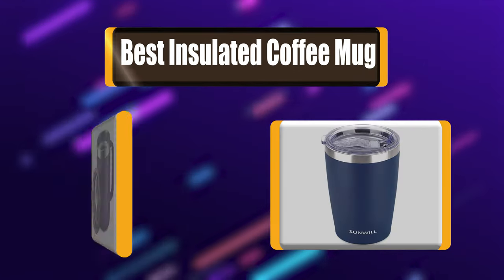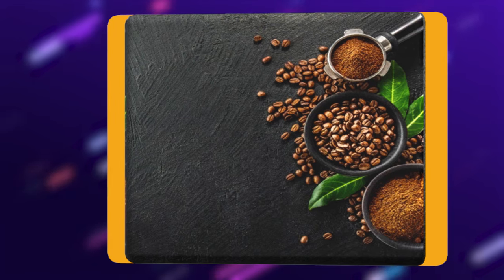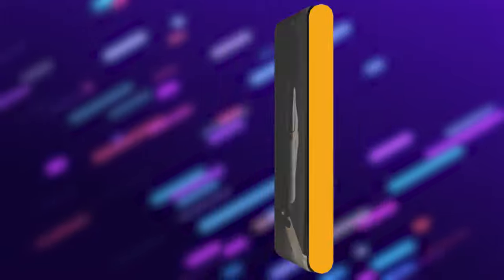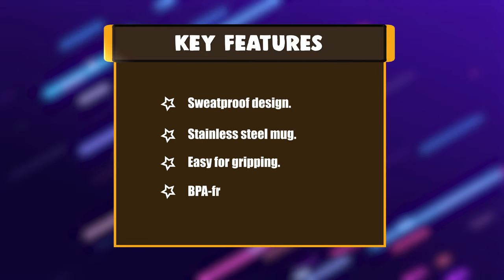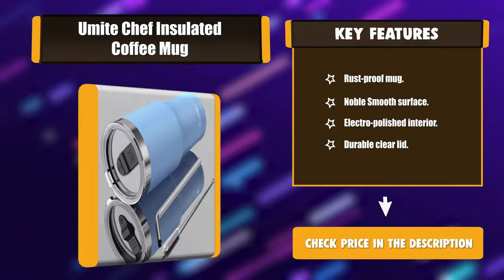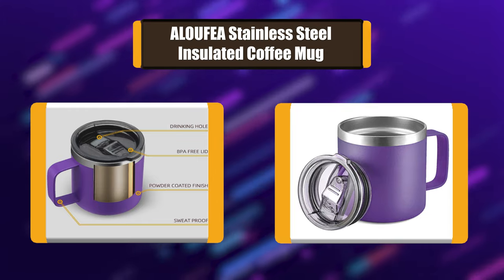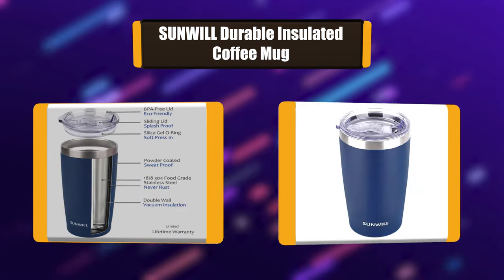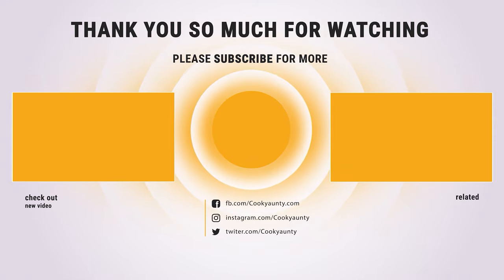Best Insulated Coffee Mug in 2020 – Highly Preferred!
Best Insulated Coffee Mug
With the many benefits of coffee such as reducing depression and a longer life, getting the best-insulated coffee mug is just as important as getting a good coffee maker. Watch this video for our favorite models.

Best Seller in 2020

Our complete review, including our selection for the year's Best_Insulated_Coffee_Mug , is exclusively available on cookyaunty

These Best Insulated Coffee Mug Video Buying Guide Included Products Are:

1. SUNWILL Durable Insulated Coffee Mug
2. ALOUFEA Stainless Steel Insulated Coffee Mug
3. CHILLOUT LIFE Stainless Steel Insulated Coffee Mug
4. Umite Chef Insulated Coffee Mug
5. COMOOO 12oz Insulated Coffee Mug
6. koodee Stainless Steel Insulated Coffee Mug
7. Hydrapeak Double Vacuum Insulated Coffee Mug

If you’re like us, the day simply can’t start without a nice cup of coffee. If you’re also like us, that means your coffee is usually traveling with you. That’s why we decided to look at some of the best insulated coffee mugs available. We know what you want too: a stylish, spill-proof design. And you want one that keeps your coffee warm. On those warmer days, you might even want that same coffee mug to keep cold drinks nice and chilled.

 In searching for the best mugs out there, we found a huge variety. We found everything from smaller stylish mugs to camping mugs and enormous mugs that’ll satisfy even the biggest thirst. There are even mugs with straws. However, here we've shared a video about 7 Insulated coffee mug. Let’s check out these insulated coffee mugs and see which one is best.

InsulatedCoffeeMug cookyaunty kitchen Insulated_Coffee_Mug_in_2020 , Best Insulated Coffee Mug in 2020, Top Insulated Coffee Mug in 2020, Insulated Coffee Mug Reviews